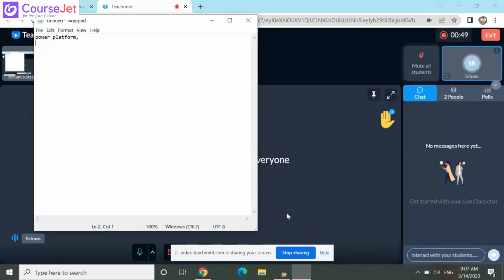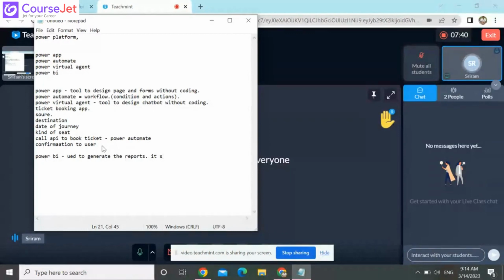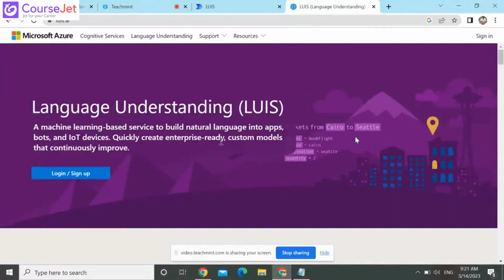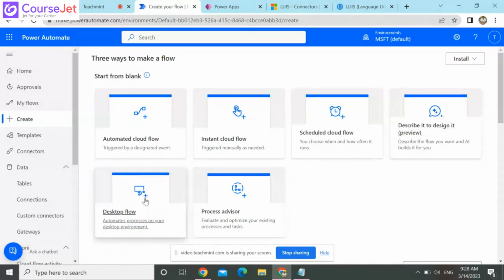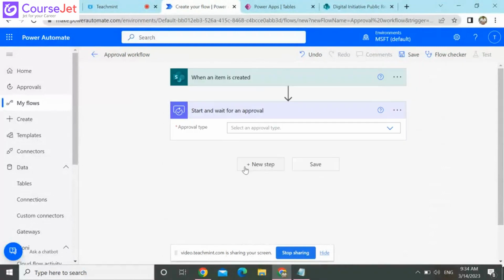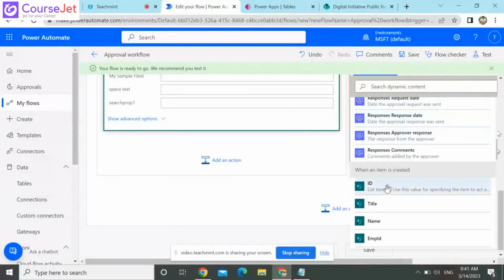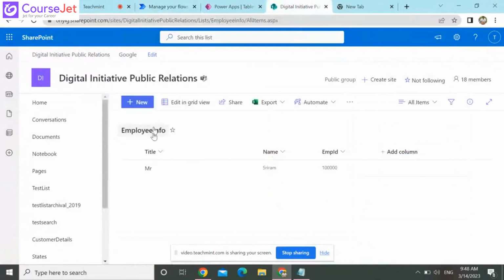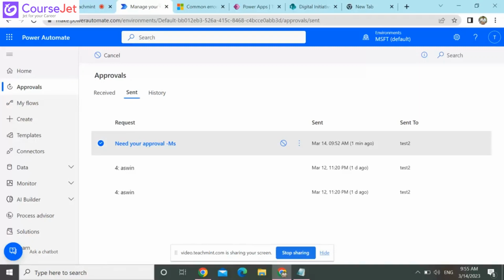Creating Automated Workflows in Microsoft SharePoint with Power Automate | Lec - 34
Learn how to streamline your processes and boost productivity by harnessing the power of Microsoft SharePoint and Power Automate. This comprehensive tutorial will guide you through creating efficient automated workflows tailored to your organization's needs. Discover how to leverage these tools to optimize your workflow management, from simple task automation to complex approval processes. Whether you're a beginner or an experienced user, this video will equip you with the knowledge and skills to revolutionize your SharePoint experience.

🚀SHAREPOINT DEVELOPER COURSE FEATURES:

💻 Instructor-Led Sessions
👨‍💻 Expertise Faculties

🎓SHAREPOINT DEVELOPER TRAINER PROFILE:

👨‍🏫 Certified Professional
📑 Certification Guidance